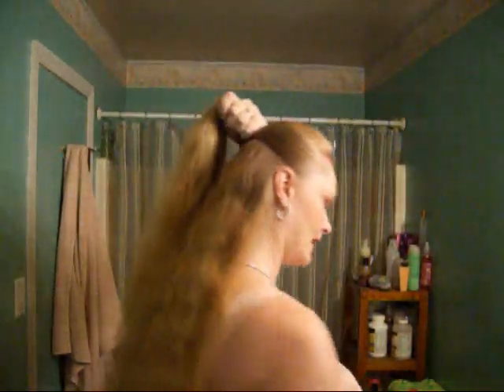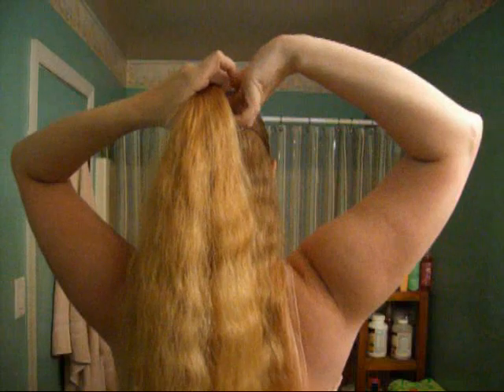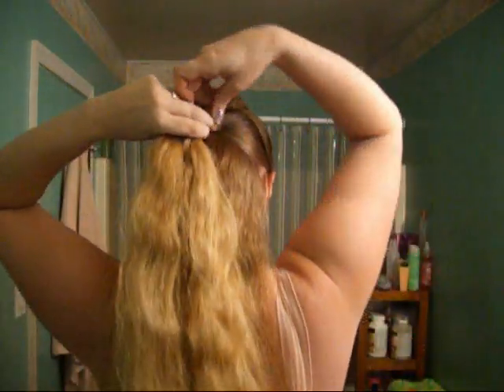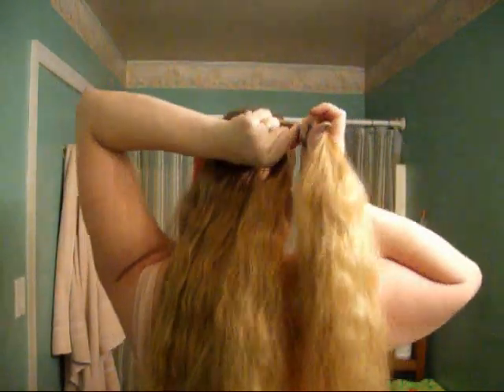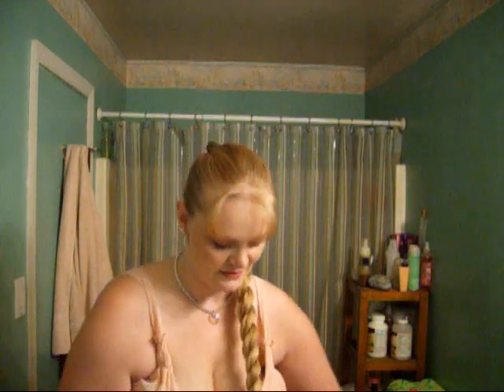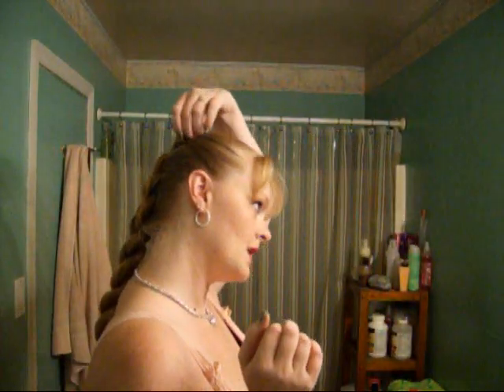French Rope Braid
How to accomplish a French Rope on your own head.  IT is a challenging one as it puts a lot of strain on your shoulder and biceps.  If you can find someone to lend you a hand (literally) it will be a lot easier!